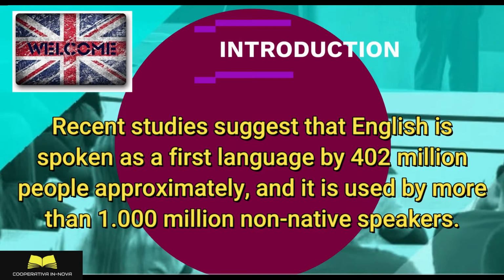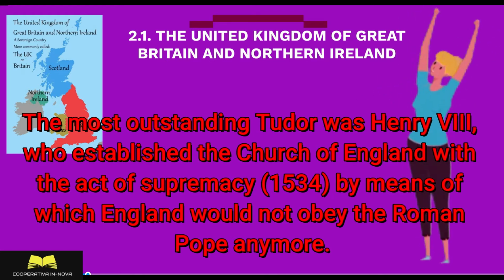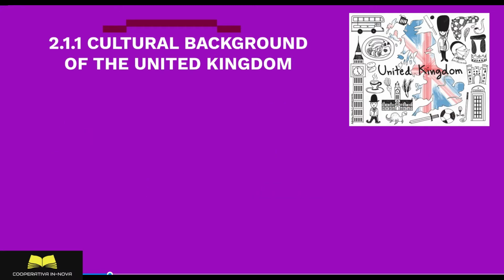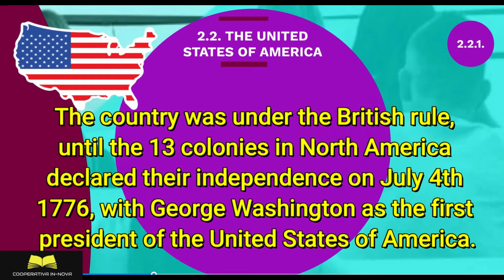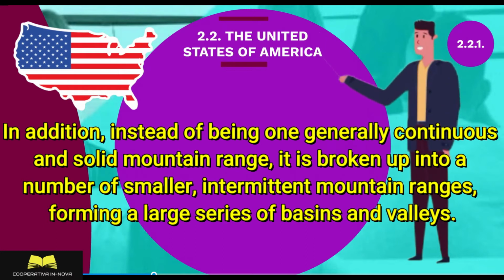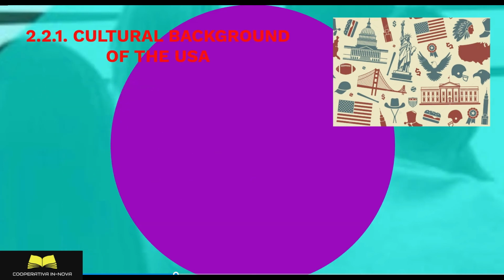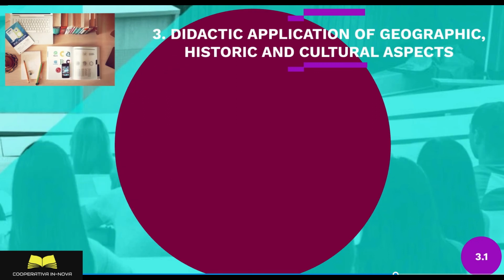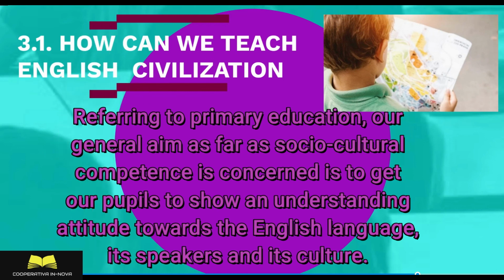TEMA 5 OPOSICIONES PRIMARIA ESPECIALIDAD INGLÉS